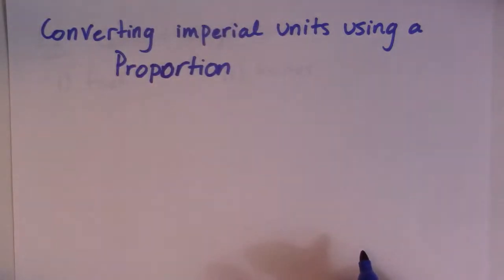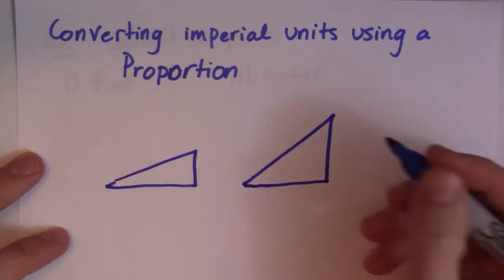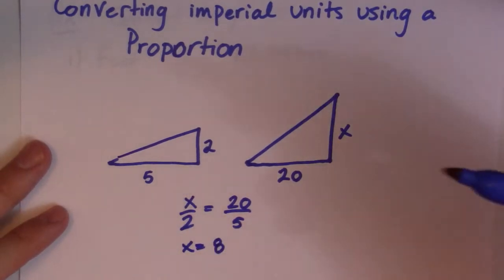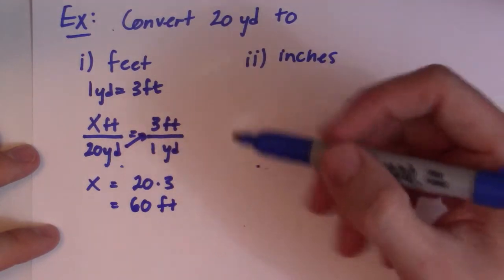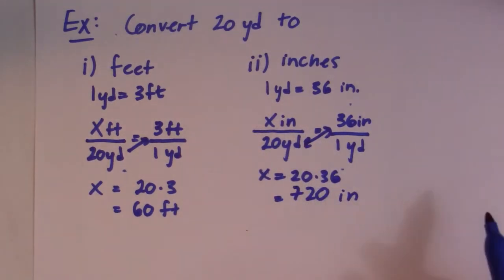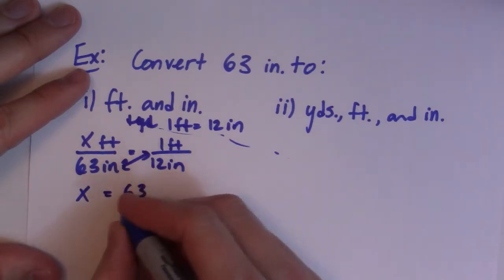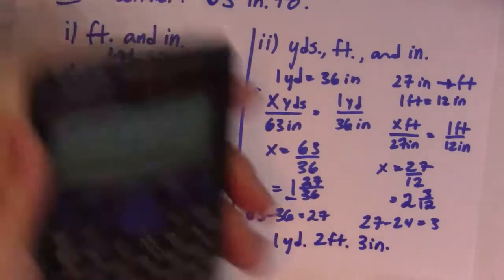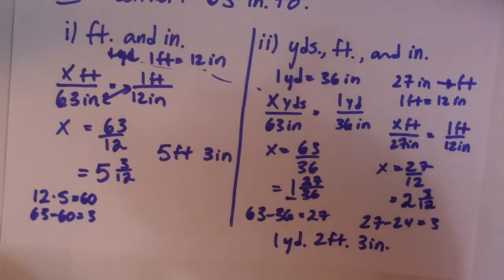Converting Between Imperial Units using a Proportion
In this video I convert between Imperial Units (inches, feet, miles, and yards) using a proportion. This is the best way to convert between units.